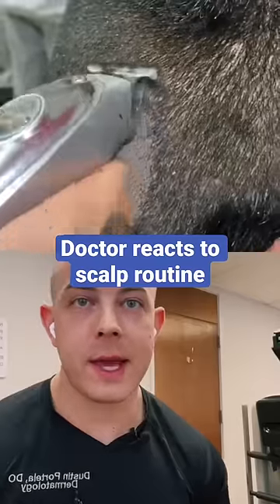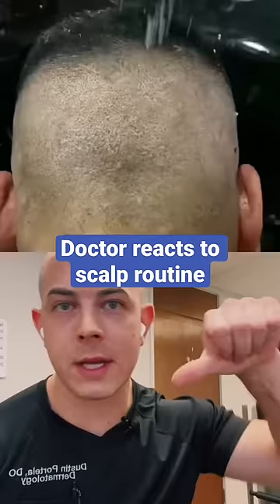Doctor reacts to shocking scalp routine!